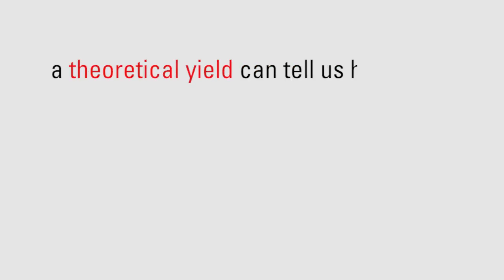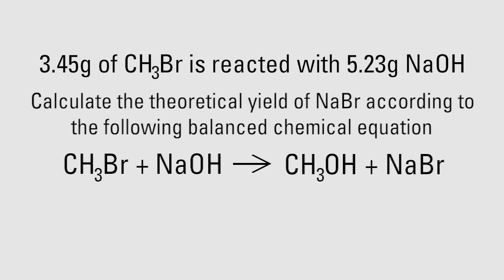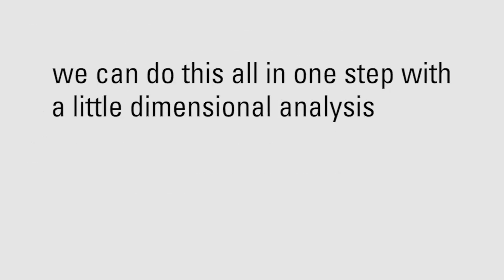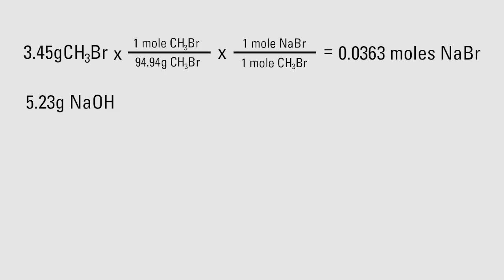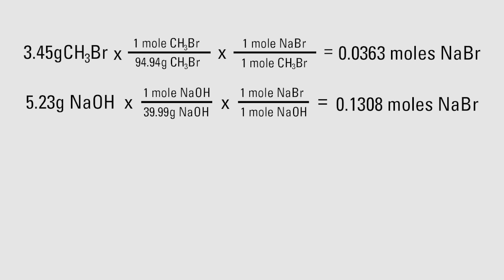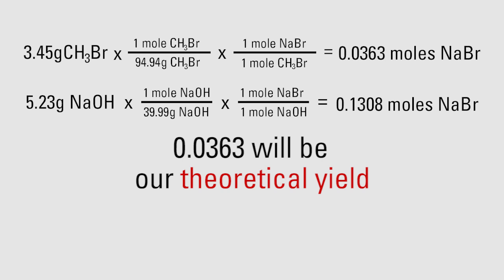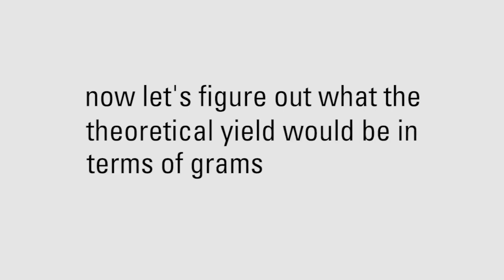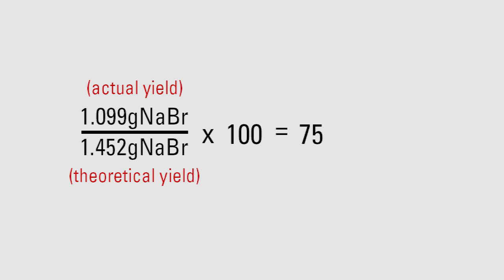How to Calculate Theoretical Yields